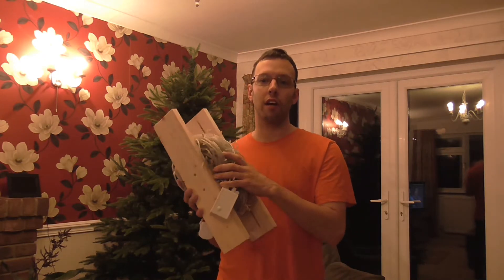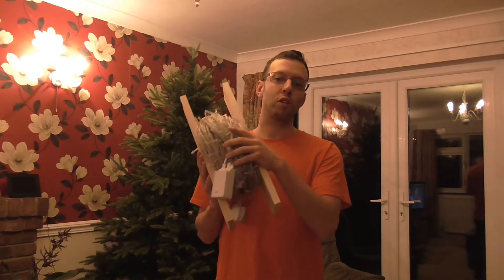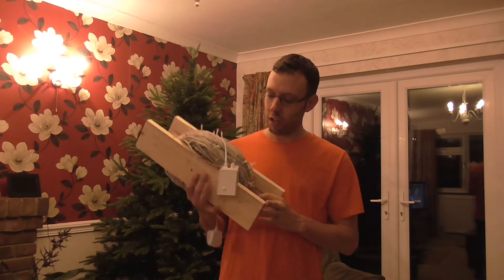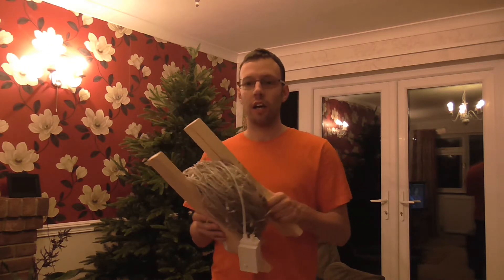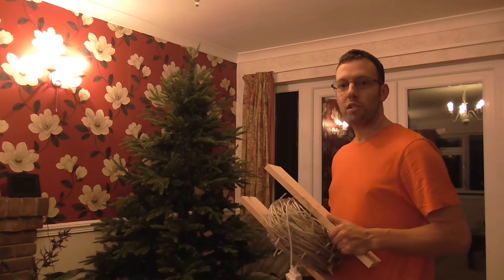Putting way too many lights on a tree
Not sure whether or not to class this as a "how to" video or a "random" one, either way it's not very helpful.
In the video I say the wire is 200 meters long, I think it might actually be 150 meters, either way it's stupid on a Christmas tree.
As it looks so silly I took the lights off and decorated the tree in the "normal" way once the camera was turned off.